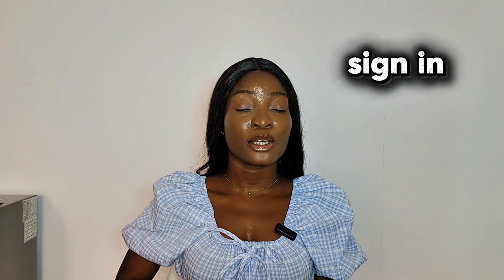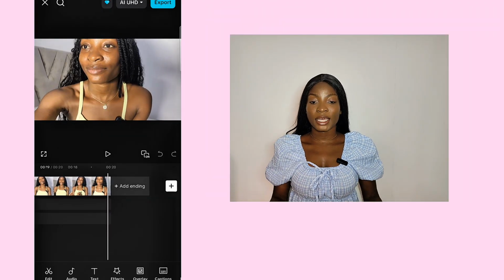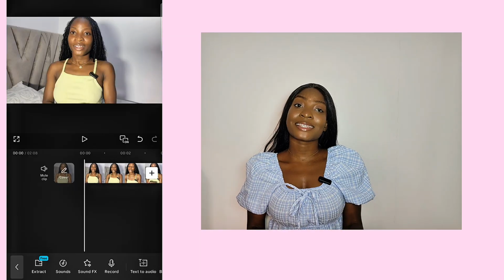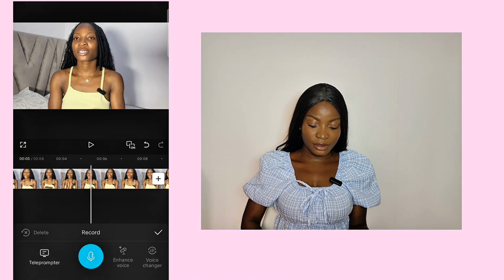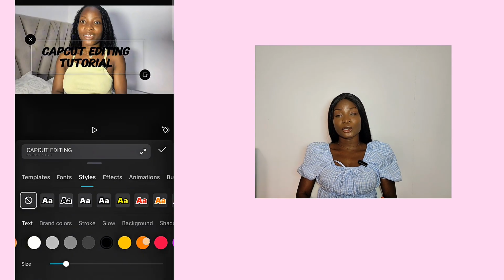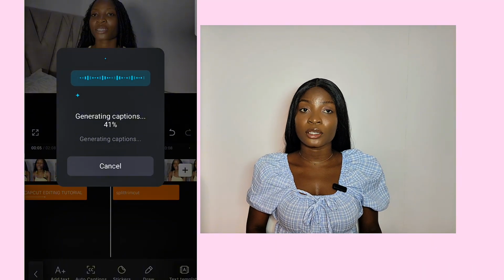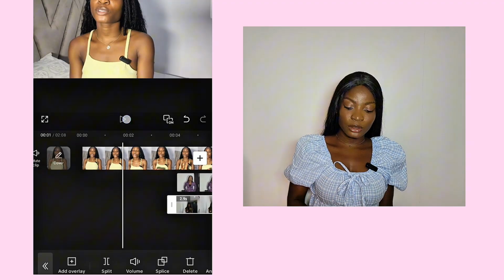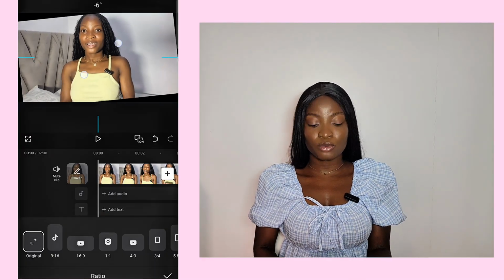How To Edit Video on Capcut Using Phone | Beginner Edition Part 1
In this video, I explained the uncommon terminology used in capcut and how they can be simply used in editing videos on the phone. It is beginner-friendly and well-detailed. Make sure you follow this step-by-step guide and practice.

Timestamps
00:00 - 01:14 intro
01:15- 02:01 Downloading and signing in
02:02- 05:30 Default ending
05:32 - 09:15 Audio
09:16- 12:24 Texts
12:25 - 13:02 Effects
13:03 - 14:12 overlays
14:13 - 14:57 filter and adjust
14:59 - 16:00 Aspect ratio
16:01 - 16:27 background
16: 39 Outro